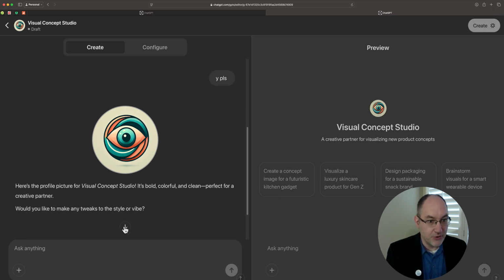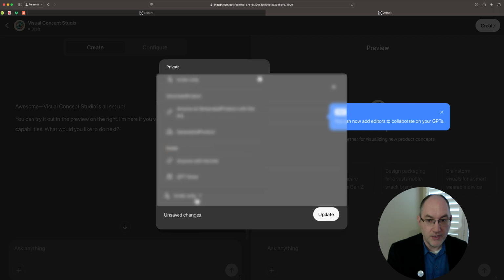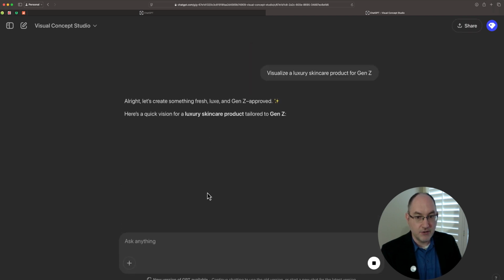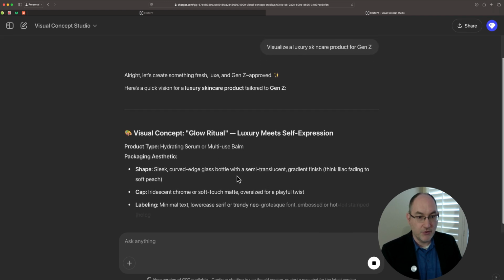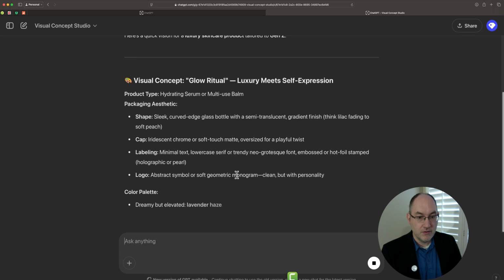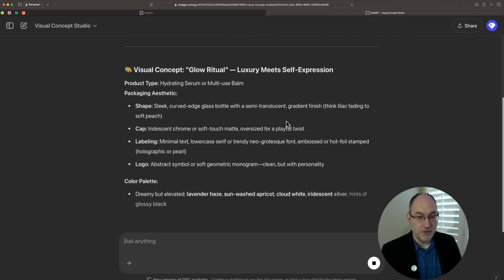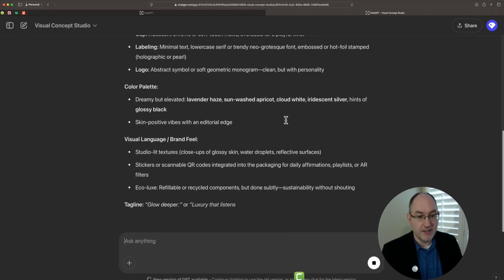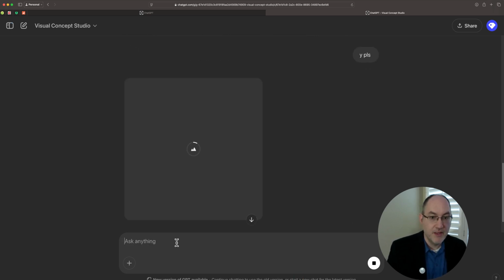Customized Your Own ChatGPT in Under 5 min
Step by step visual instruction on how you too can make a customized chatGPT in under 5min